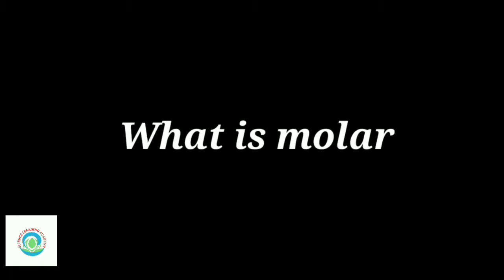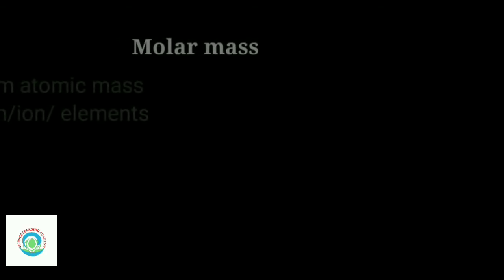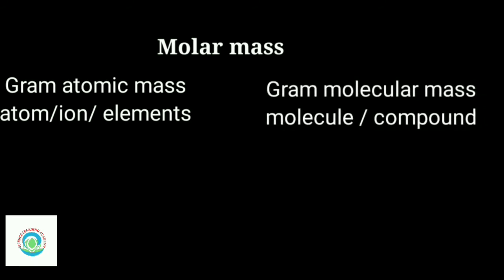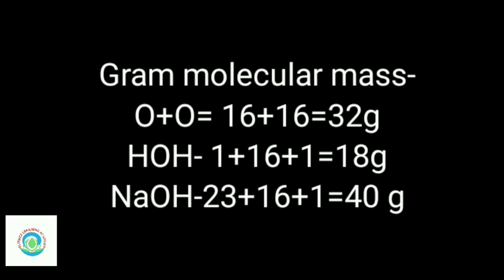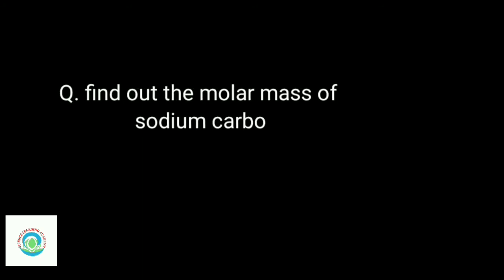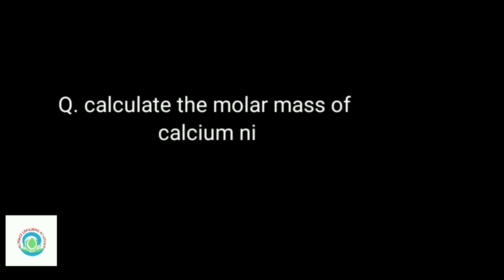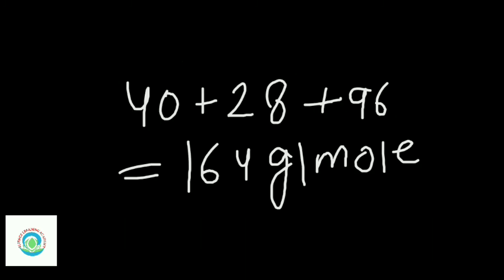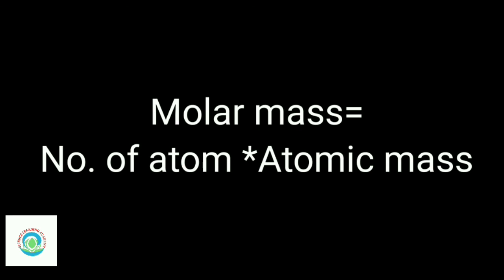What is molar mass|how to calculate molar mass|chemistry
Hello everyone this is me neha saini welcome to all my channel science learning academy.

cell is the fundamental unit of life part 3 -